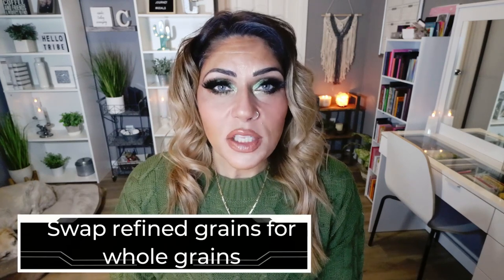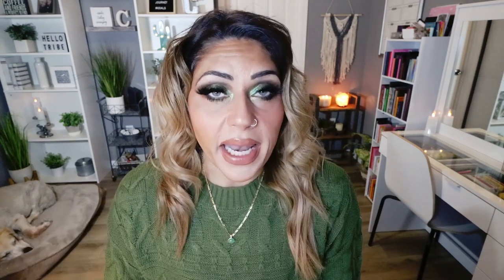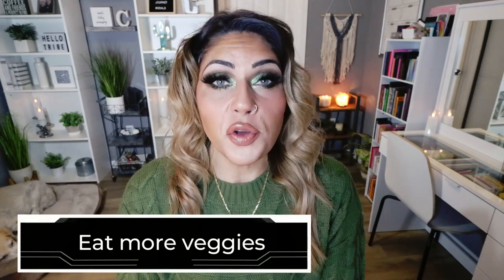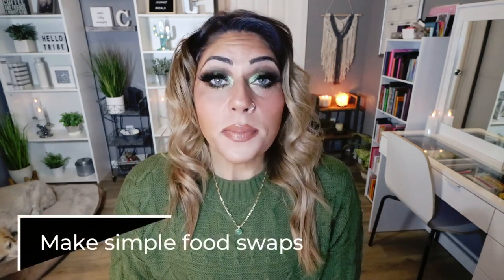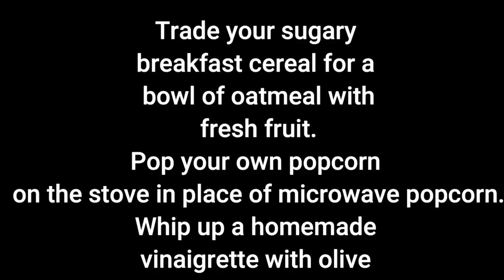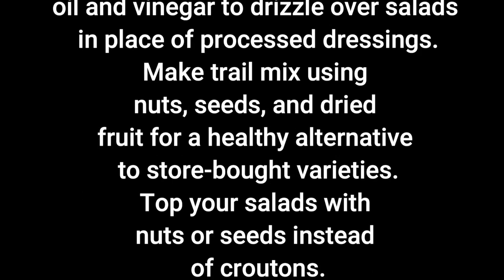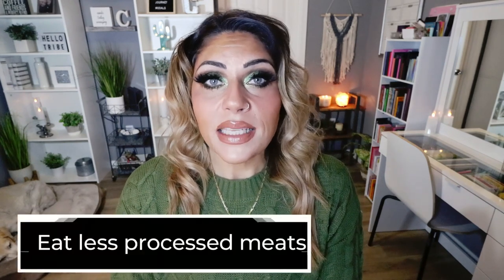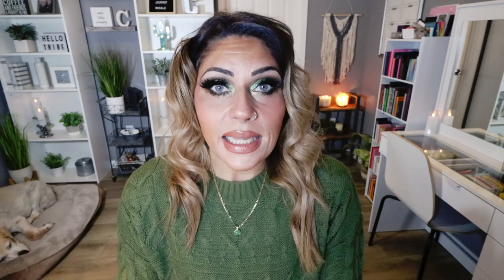EAT LESS PROCESSED FOODS!! - 10 TIPS TO EAT HEALTHIER & LOSE WEIGHT!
It's the NEW year and one of the most popular goals is to eat less processed foods! These 10 tips will help! Enjoy!

🥑🍎NUTRITION COACHING🍎🥑
As a Certified Nutrition Coach, I look forward to helping you reach your health and weight loss goals! I offer several different variations of nutrition coaching. I look forward to working with you!

⚖️LOSE IT APP (The app I use to track calories and macros: ⚖️

$40 OFF!!

130 calorie healthy snack packs | 4 Smart Points | 8-9g protein | low sugar | gluten free | non-GMO | kosher

Code- jennswwjourney

Code- jennswwjourney